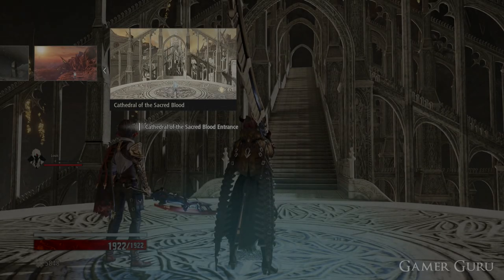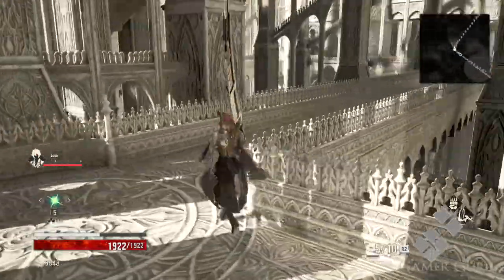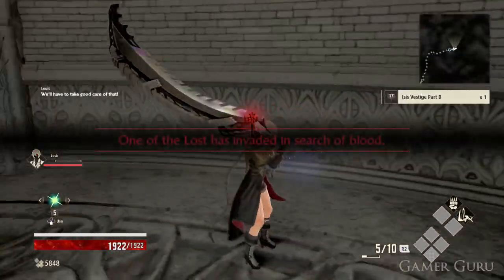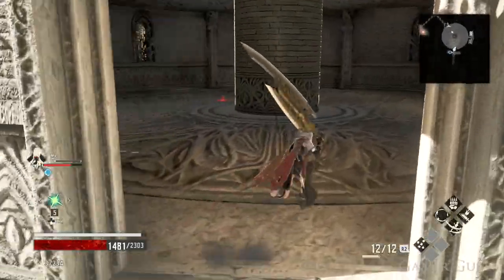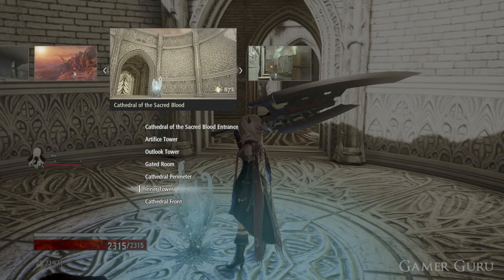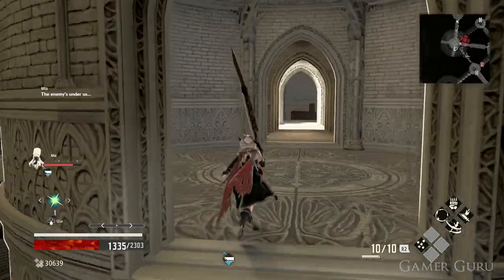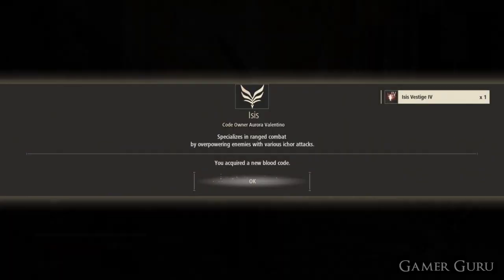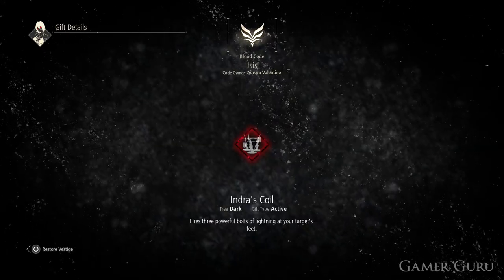Code Vein - All ISIS Vestige Parts & Core Locations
Where to find all ISIS Vestige parts and Core In Code Vein.
All 4 parts and the core are inside the Cathedral of the Sacred Blood.

More Code Vein Guides!